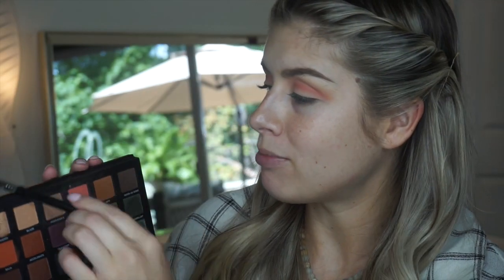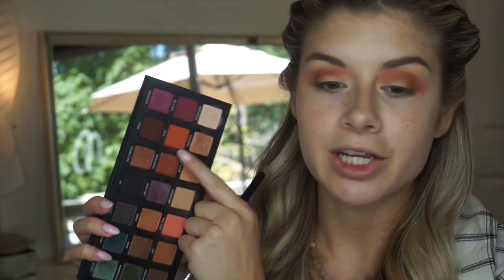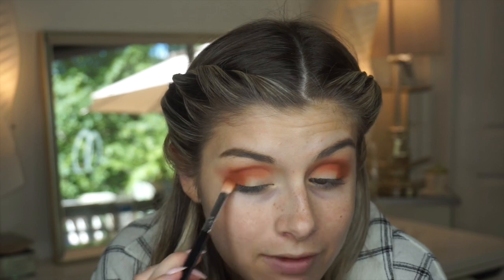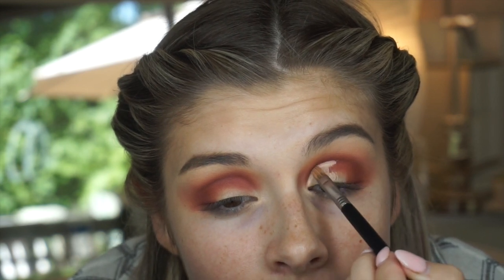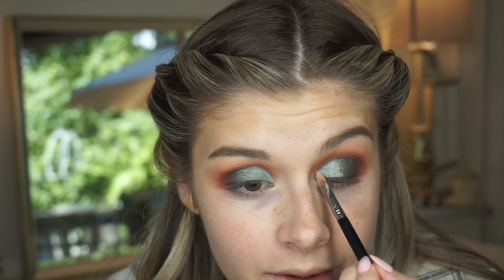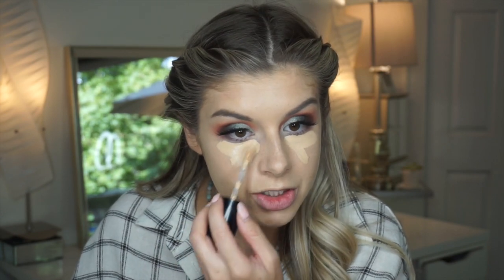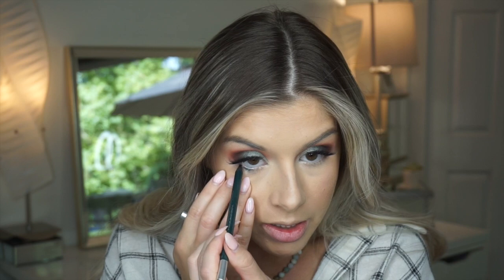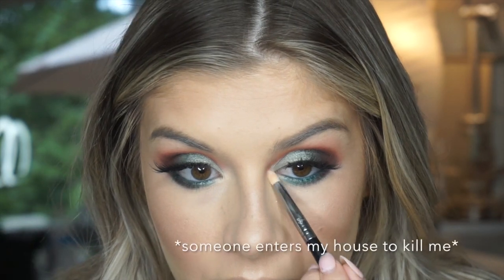Fall Urban Decay Born To Run Makeup Tutorial - Green Smokey Eye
Instagram.com/Fridamaczka

Hi everyone! Today's video i'm doing a green smokey eye makeup look using the urban decay born to run eyeshadow palette. I wanted to start creating some fall makeup tutorials so this is the first of lots to come. I hope you enjoy it XOXO

Products mentioned:
Nars pure radiant tinted moisturizer
Too faced born this way concealer
Kat von d cream contour palette
Cover fx translucent powder
The balm anti orange bronzer oskar
The balm cabana boy blush
Urban decay 24/7 glide on eye pencil overdrive
Euphoria by jazzi lashes Devotion
Urban decay 24/7 glide on lip pencil naked2
Nyx lingerie lipstick silk indulgent